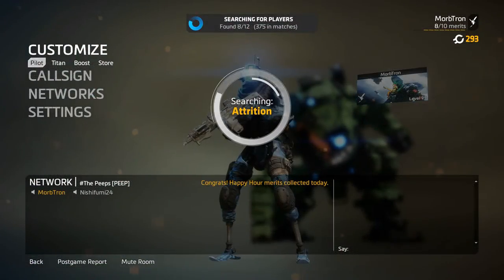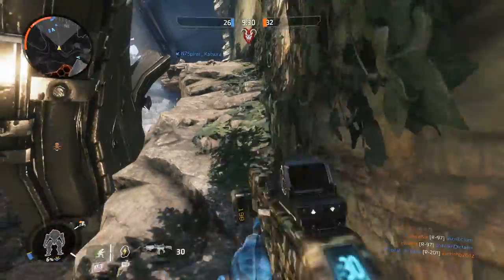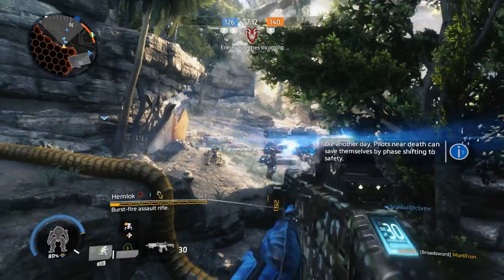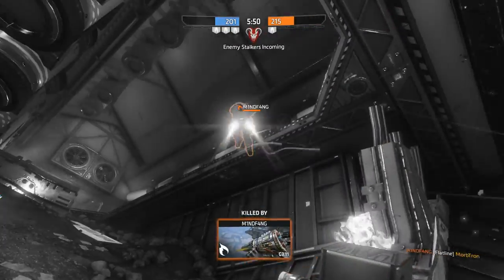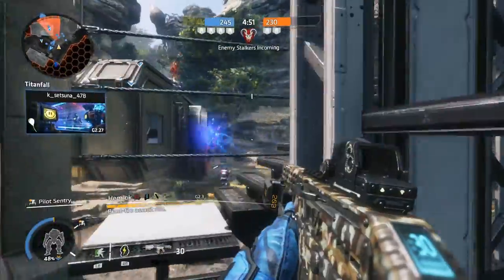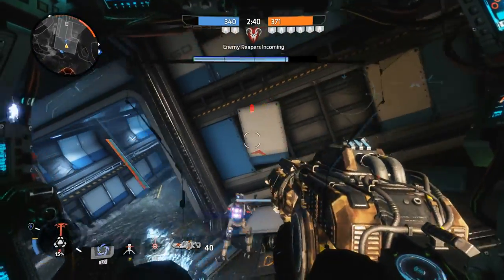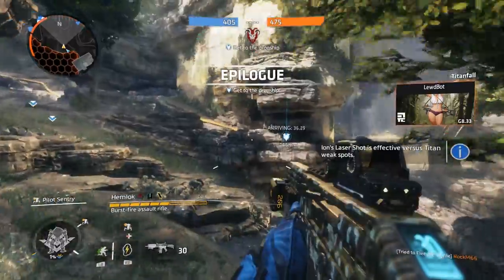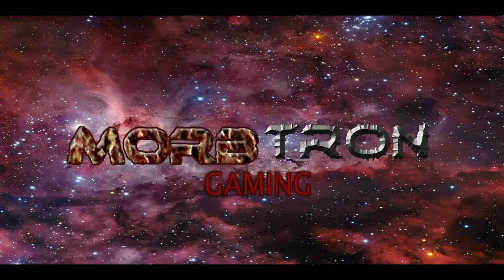Titanfall 2! Crash Site Salt!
Super Epic Titanfall 2 Crash Site gameplay! Just kidding... I have come to the conclusion that this map gets me super salty and tilted.